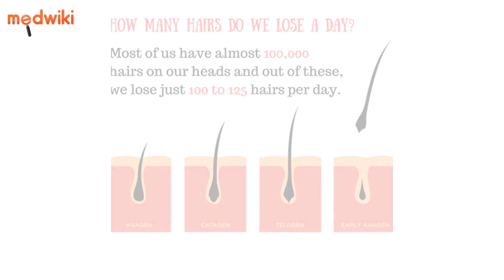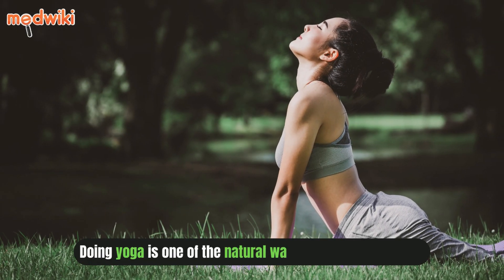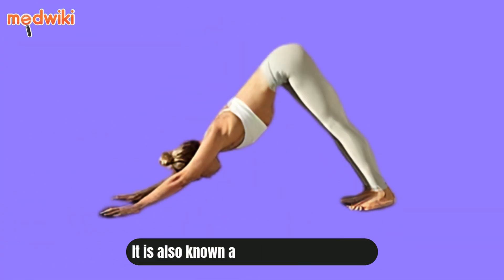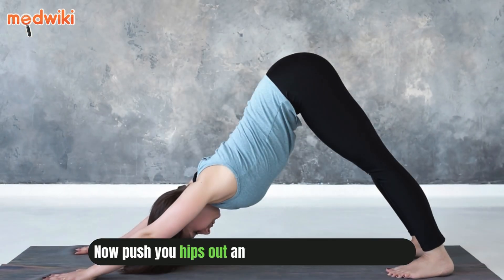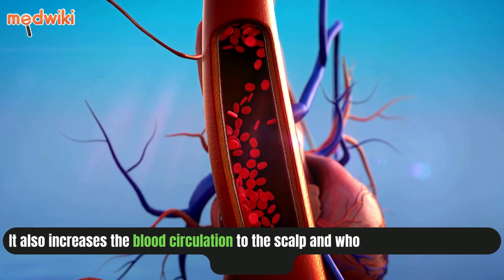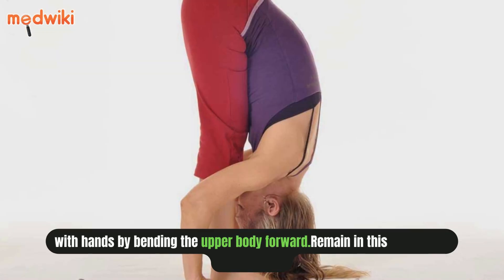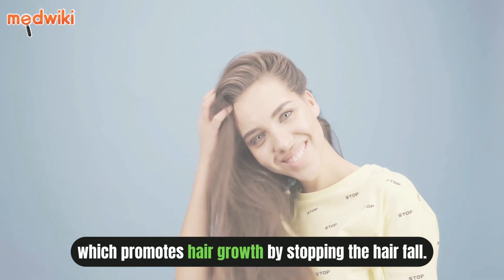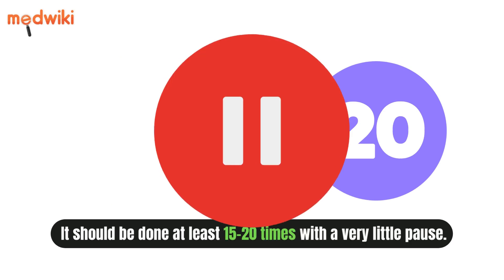Best 3 yoga asanas to stop hair fall!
A hair fall of about 100 strands per day is normal but more than that is considered as hair loss.

Hair loss has been a common concern these days due to increased stress, hormonal imbalance and other factors.

Doing yoga is one of the natural way to reduce the hair fall as it works by balancing the hormones in the body, reducing the stress and also improving the blood flow in every part of the body , which ultimately leads to new hair growth.

Here are 3 best yoga asanas that you can try to regain your hair:

1. Adho Mukho Savasana: It is also known as downward dog pose. This yoga pose improves blood circulation to the scalp and nourishes your hair, strengthen them and reverse hair loss.

How to do Adho Mukho Savasana?

Start with a standing dog position with your limbs straight.

Now push you hips out and pull your stomach inward, and stretch your neck inwards and press on the ground with your palms. Stay in this position for few breaths.

2. Utthanasana: It is also known as standing forward pose. It also increases the blood circulation to the scalp and whole body promoting new hair growth.

 How to do Utthanasana?

Stand with your feet a few inches apart and stretch your hand upward in a mountain pose. Breathe in while stretching the spine and breathe out while trying to touch the ground with hands by bending the upper body forward. Remain in this position for few breaths.

3. Kapalabhaati: It is considered as the best yoga pose for hair growth. It enhances your endocrine system, immune system keeping the hormones in balance and reduce stress, which promotes hair growth by stopping the hair fall.

How to do Kapalabhaati?

Sit in a comfortable position and place your hands on the stomach. Start taking a deep breath through your nose and then exhale by contracting your stomach muscles. It should be done at least 15-20 times with a very little pause.

2. Session B: Androgenetic Alopecia – Part II. (2011). International Journal of Trichology, 3(Suppl1), S8–S9.